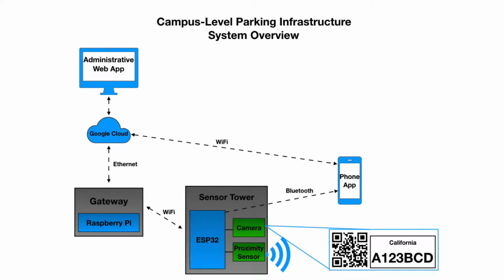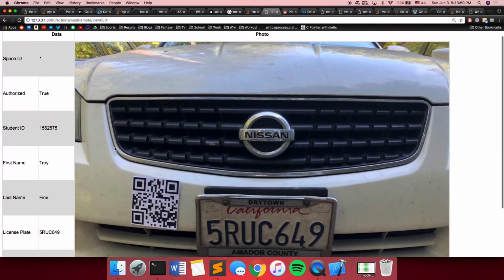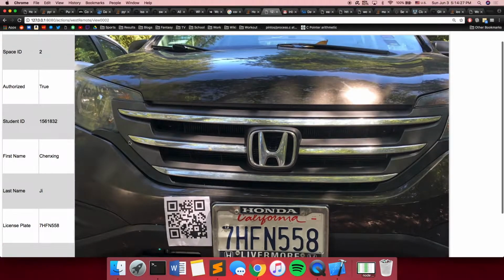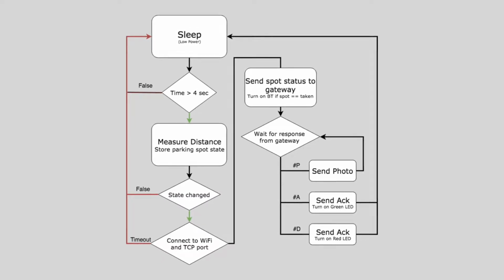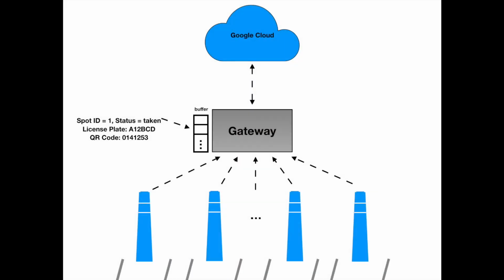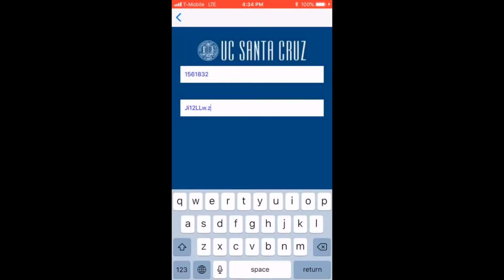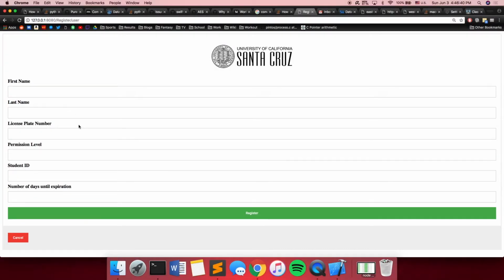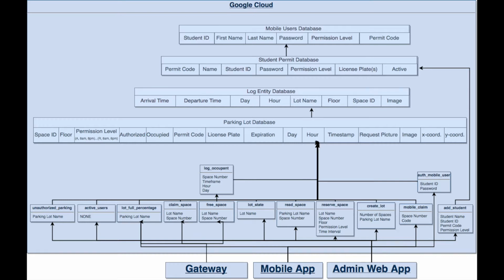UCSC - Parking Management Infrastructure Project (Senior Design/Capstone) Team 3 - 2018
This is an informational video about our senior design project for UC Santa Cruz.

The goal of this project was to improve the existing parking lot systems in place by using the concept of IOT (Internet of things). By utilizing several hardware and software elements and tools, our group seeks to design and implement an affordable, scalable and robust solution to bring about a revolutionary new concept to park and manage parking in these giant infrastructures.